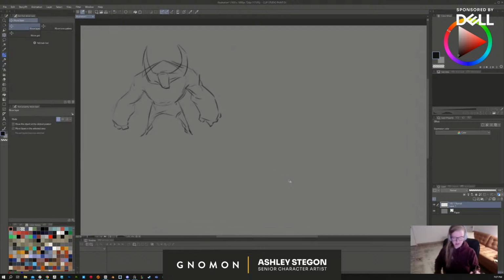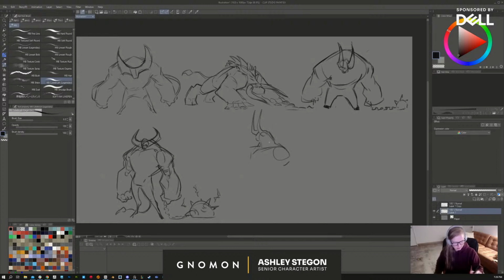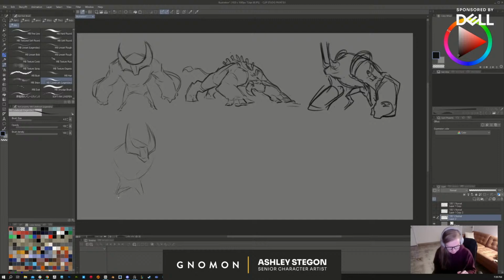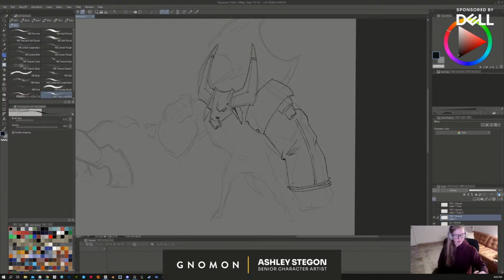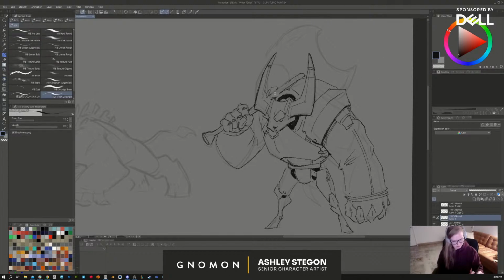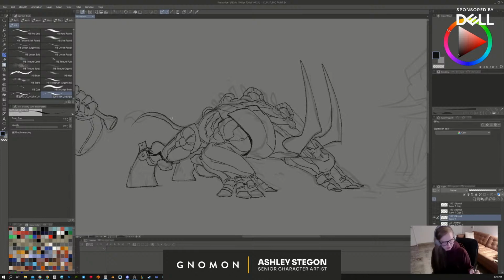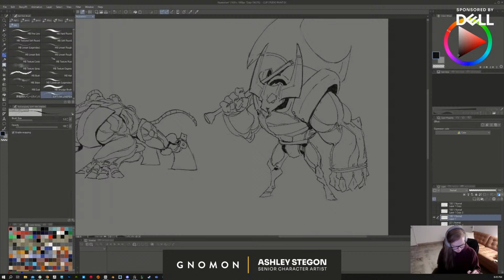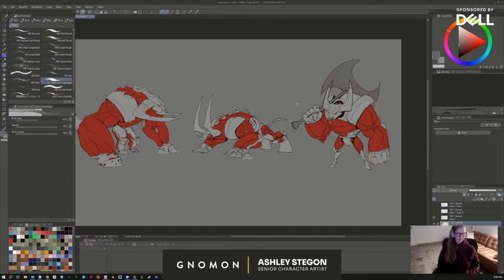Archetype with Ashley Stegon [Ep. - 45][Cyberpunk Character: The Muscle Pt. 1]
Join us for a brand-new episode of “Archetype” with our host Ashley Stegon!

If you're interested in Character Creation, Concept Art, Character Design, and 3D Modeling...then you won't want to miss this weekly series where Senior Character Artist Ashley Stegon shows her tips and tricks on how to make iconic characters in 3D using ZBrush, Unreal, and other software. A Gnomon alumnus and instructor, Ashley has been working in the film and game industry for seven years. Her experience ranges from practical effects and costume making for productions like The Mandalorian, to creating real time Xenomorph critters for Aliens Fireteam Elite.

This weekly livestream series will focus on the 12 literary archetypes, which help foster a sense of familiarity between characters and audiences. Each week, Ashley will detail how she navigates character design, storytelling, and world building. She will also be sharing her creative process and taking viewer prompt suggestions to help her create a new character each month!